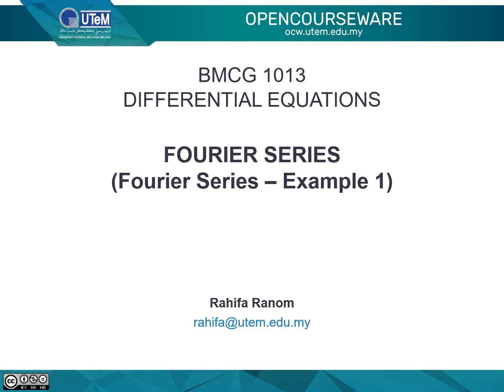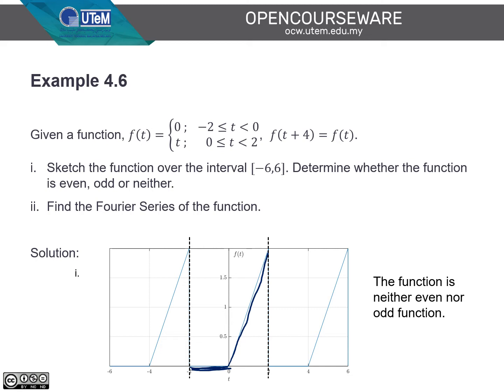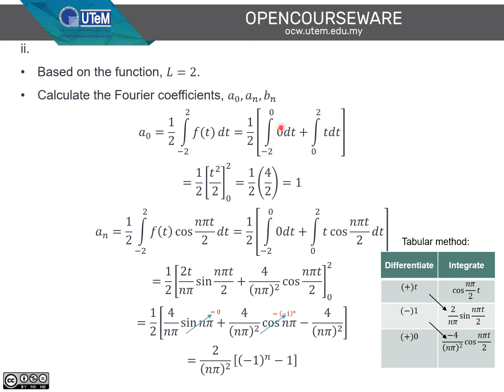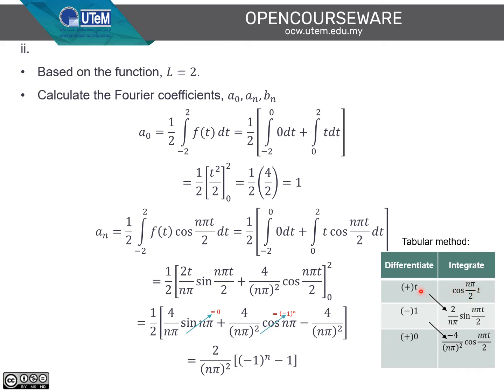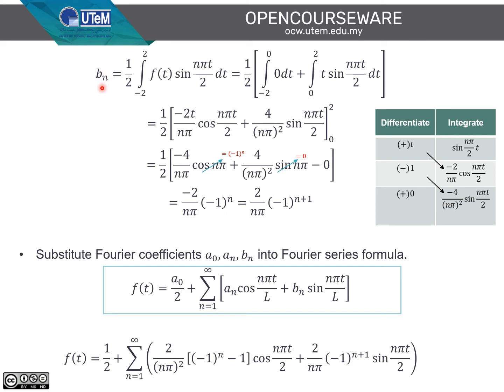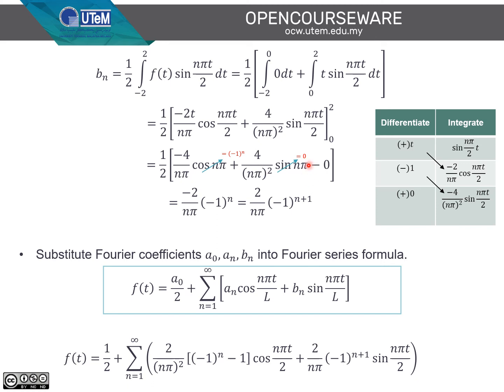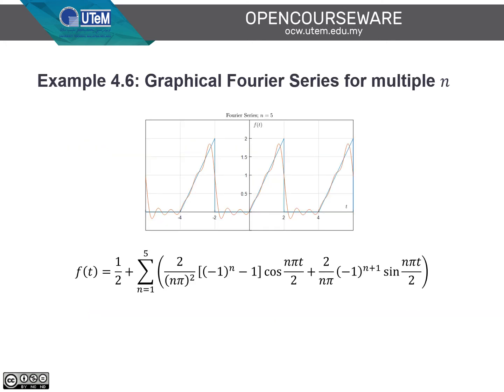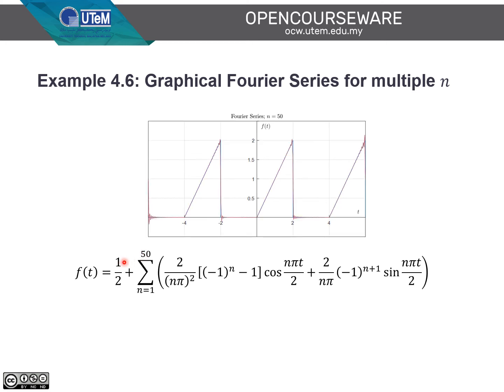Example 1 of Fourier Series.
This video explains one example of Fourier Series.